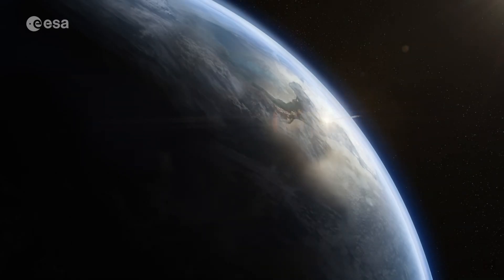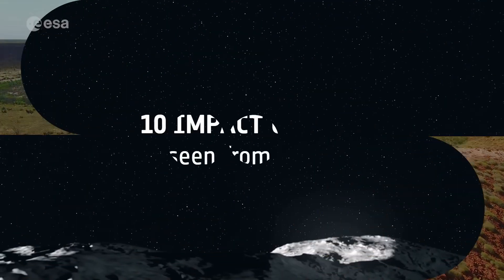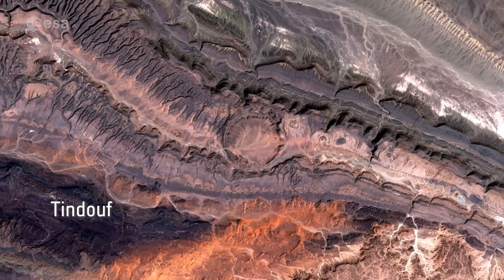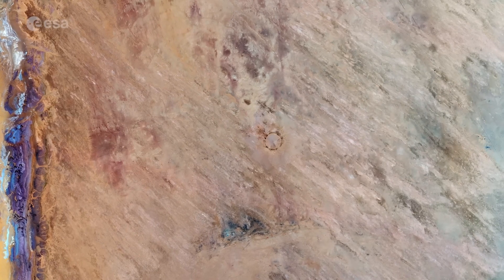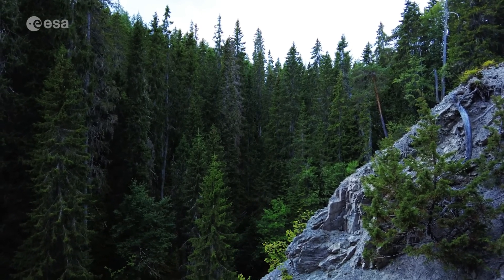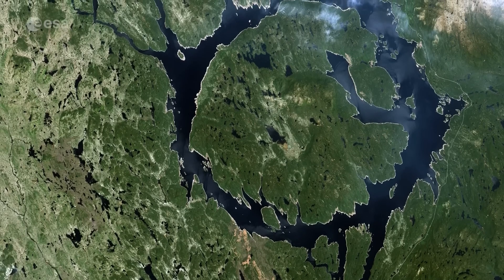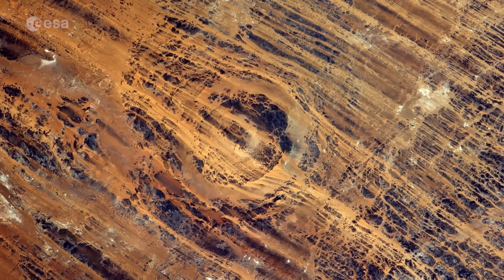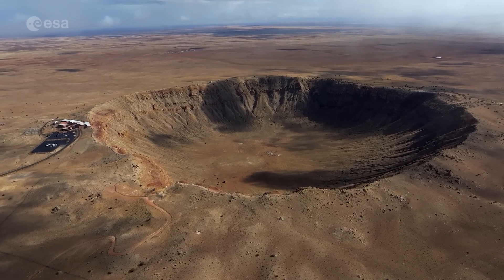The Largest Impact Craters On Earth Seen From Space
Explore the most awe-inspiring impact craters on Earth from a unique perspective — from space! In this video, we take you on a journey across the globe, showcasing the top 10 largest and most fascinating impact craters, as seen from orbit. Discover how these massive, ancient scars on the Earth’s surface were formed by extraterrestrial objects and the lasting geological impacts they’ve left on our planet.

From the well-known Barringer Crater in Arizona to the mysterious Chicxulub Crater linked to the dinosaur extinction event, each crater tells a story of cosmic collisions and Earth’s dynamic history. Using satellite imagery and high-resolution photos from space, we'll bring you closer to these incredible features and reveal their surprising beauty.

In this video, you’ll learn:
- The science behind how impact craters form.
- The key characteristics of each crater.
- Fascinating facts about the history and significance of these craters.
- How space-based imagery has helped scientists study and understand these features.

Whether you’re a space enthusiast, a geology buff, or simply curious about the natural world, this video will take you on a visual adventure to some of the most incredible and unforgettable sights on Earth, as seen from above!